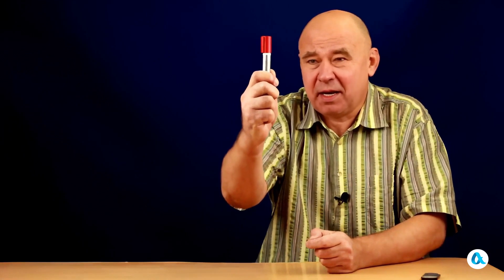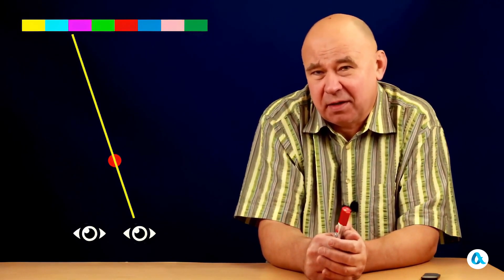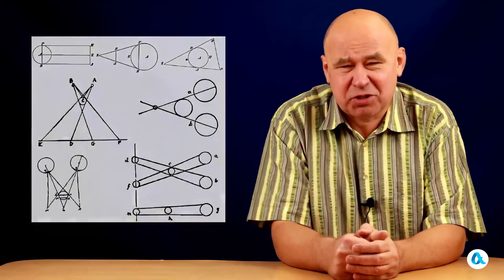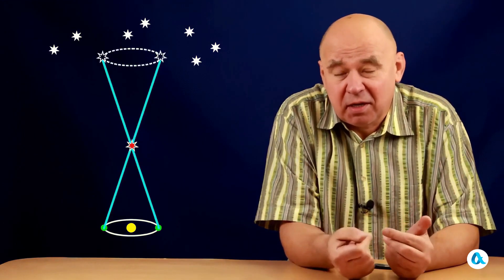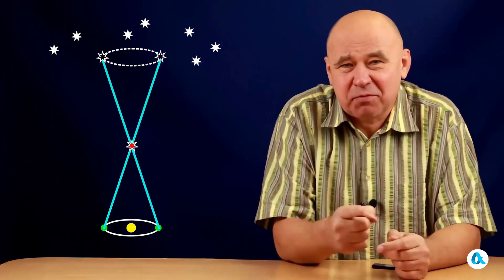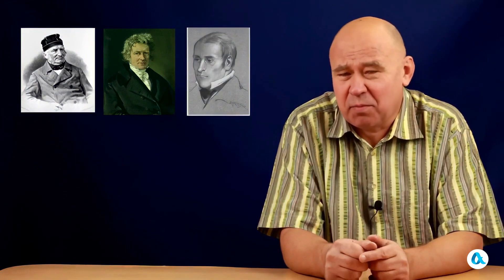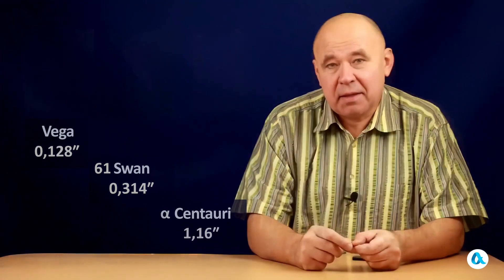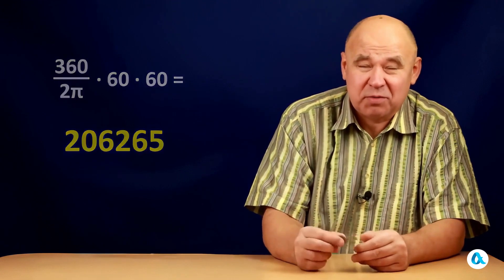Parallax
Distances to the stars closest to the Sun are measured by the parallax method - due to the fact that as the Earth orbits the Sun on an annual basis, the star makes an apparent annual motion against the background of more distant stars.